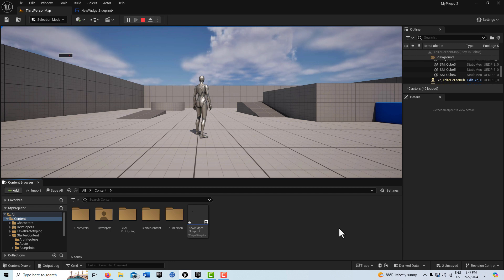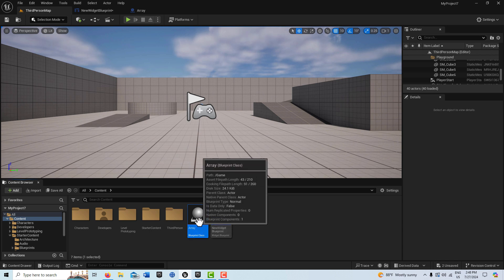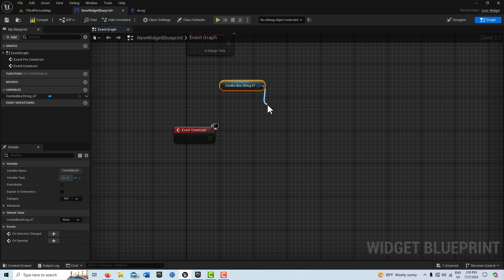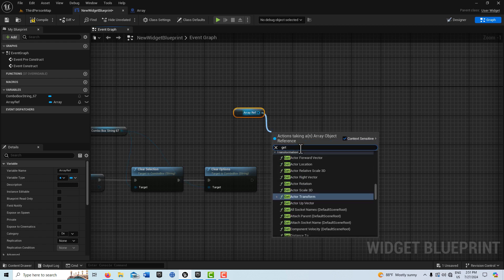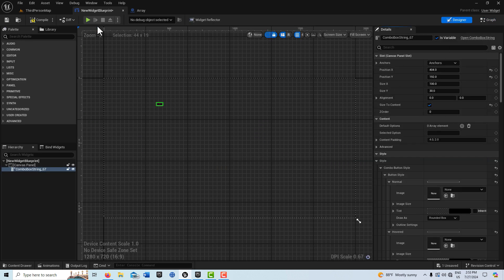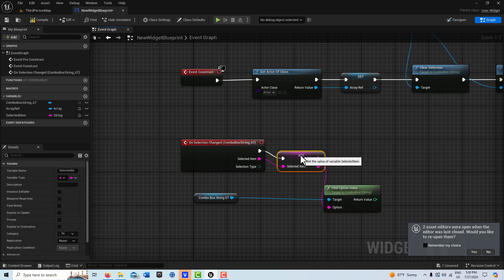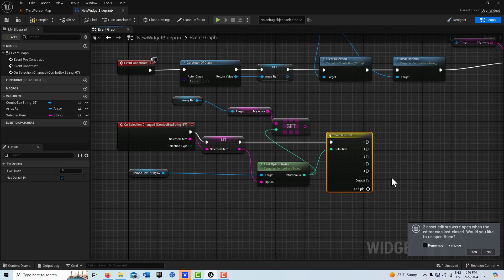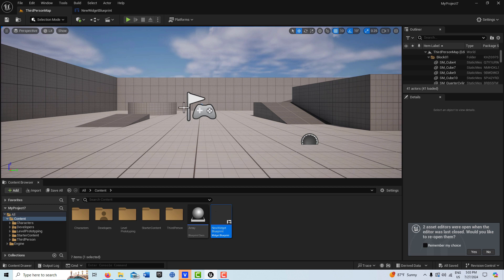Using an Array to Make a Combo Box and What To Do Next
In this video, we explore how you can use an array to populate the options on a combo box, and then we show how the Find Option Index node can be used to trigger specific outcomes based on the selection. This is just a cursory exploration of the possibilities.